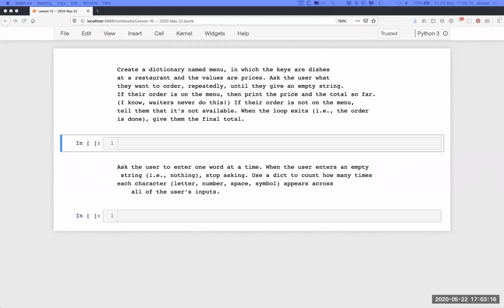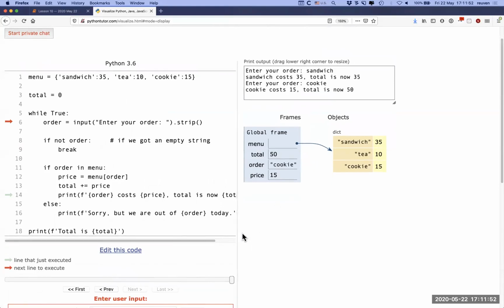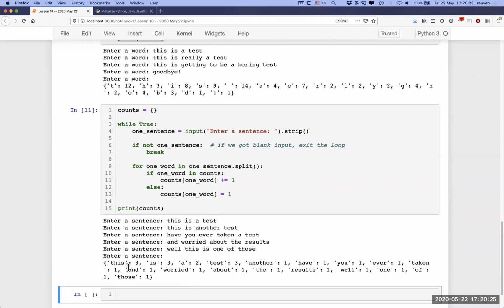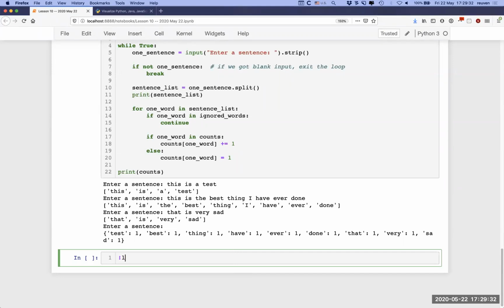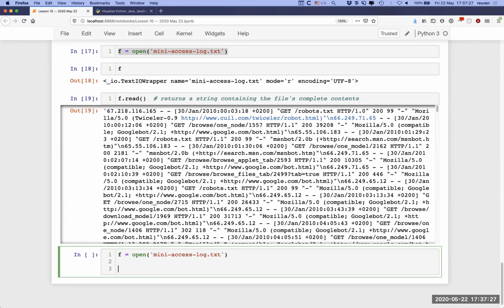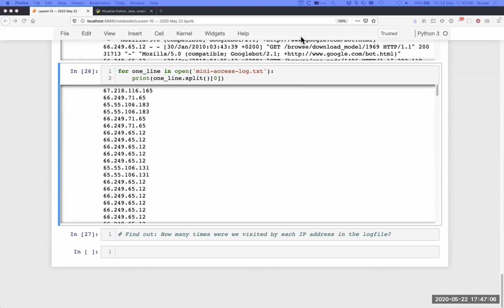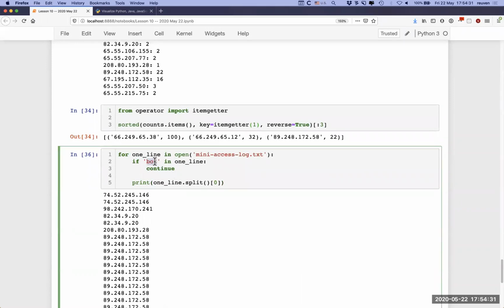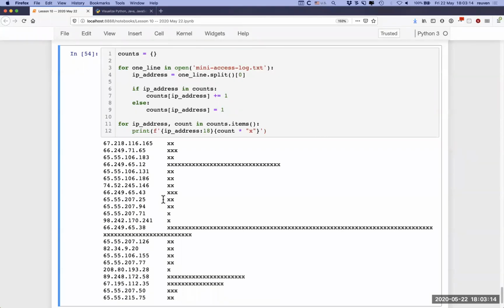Python for non-programmers, lesson 10: Files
Learn how to read from text files in Python — and start working with real-world data stored on your computer.

So far, we've looked at how we can manipulate data inside of our computer's memory. But what if we want to store values in a file — or read from a file into memory? This lesson, we discuss how we can use Python to read from text files, including how we can extract from files and transform them.

To download the Jupyter notebook I created when teaching this lesson, sign up (for free)

Homework exercises from this lesson:

1. Read through nums.txt, and sum the numbers. (There’s a blank line in there, so you’ll need to deal with that!)

2. Read through linux-etc-passwd.txt, a version of what we discussed in class. Print all of the usernames that you see. And yes, you’ll need to avoid two types of lines — comments and blank lines.

3. Now for the real challenge: The Unix wc program is a “word count” utility, which tells you how many words, lines, and characters there are in a file. Write a program that will report the number of lines, words (separated by spaces), and characters (yes, including whitespace) there are in a file. There’s a file, wcfile.txt, that tells you what the answers should be.

Note: All of the files you need to solve this homework are